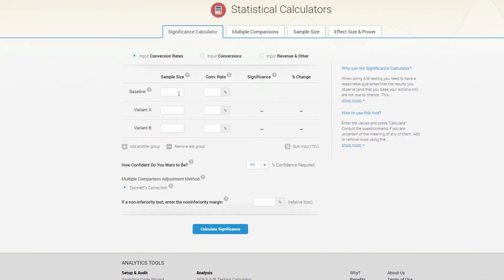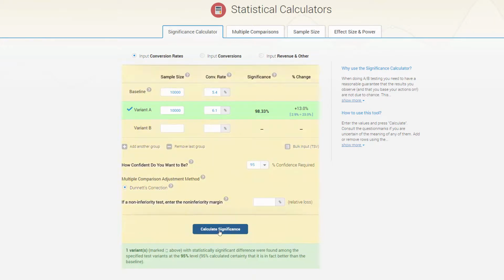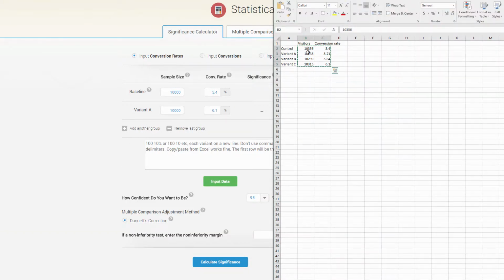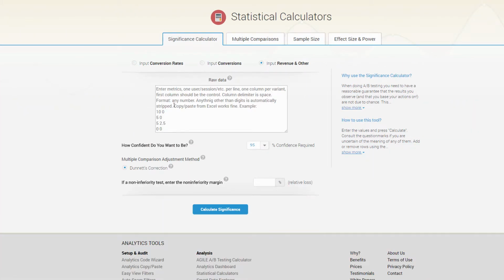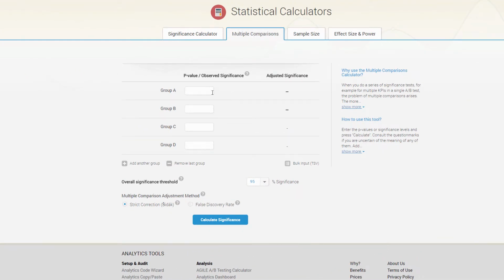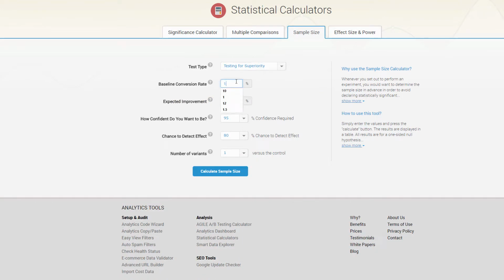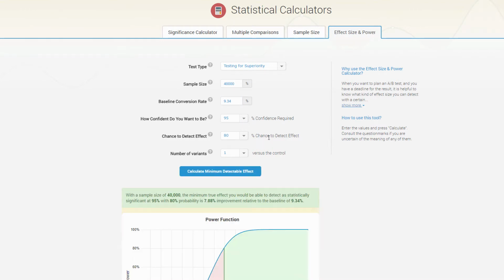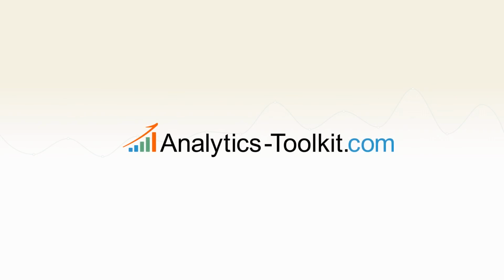Statistical Significance Calculator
An overview of our statistical calculators: statistical significance, Dunnett's correction for multiple testing, adjustments for multiple comparisons, sample size calculator, effect size and power calculator. Great usability combined with good statistical approaches, suitable for planning and analyzing A/B tests.